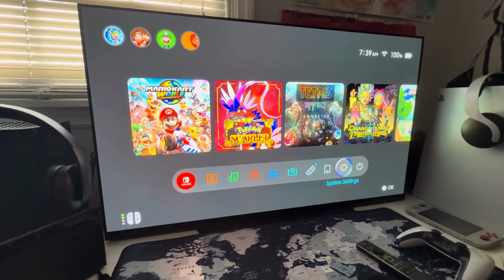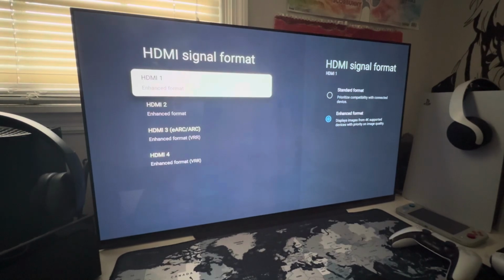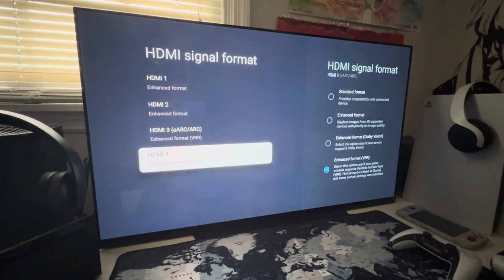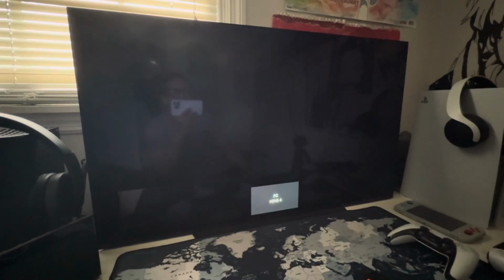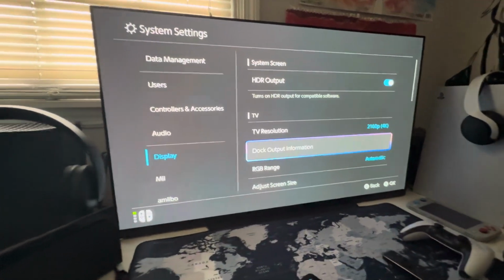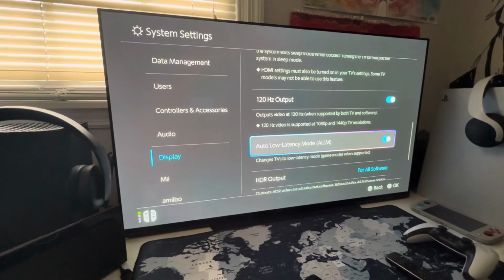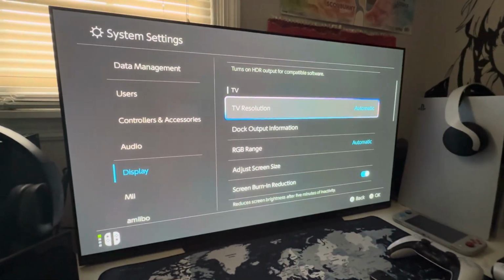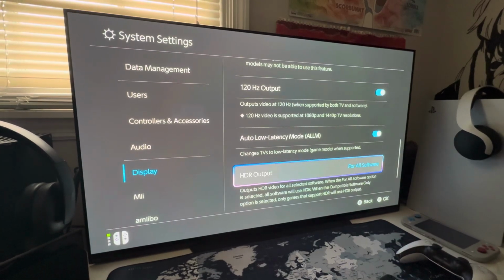Nintendo Switch 2 - How To Enable 120HZ FPS VRR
To enable 120Hz output on the Nintendo Switch 2, follow these steps:
Access System Settings: From the HOME Menu, go to "System Settings".
Navigate to Display: Scroll down the left-hand menu and select "Display".
Find 120 Hz Output: Locate the "120 Hz Output" option.
Toggle On: Switch the toggle for "120 Hz Output" to the "on" position.

🕹️ Nintendo Switch 2 – 120Hz Mode Overview
📺 Display & Refresh Rate
The Switch 2  to support a 120Hz refresh rate, which is a big jump from the original Switch’s 60Hz max.

This would allow smoother gameplay, especially for fast-paced genres like shooters, racing games, and platformers.

🧠 Hardware Improvements
The Switch 2 is expected to use NVIDIA’s custom Tegra chip, likely supporting DLSS (Deep Learning Super Sampling), which could enable high frame rates at lower resolutions like 720p or 1080p.

120Hz support would be more relevant when docked and connected to external